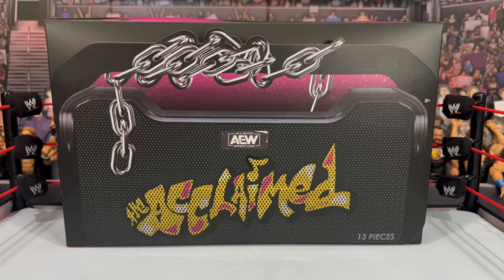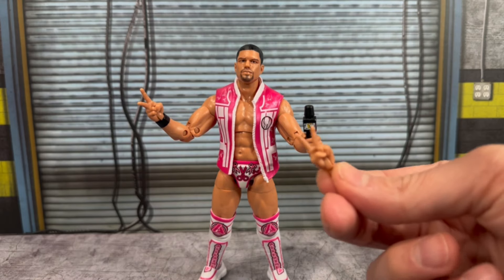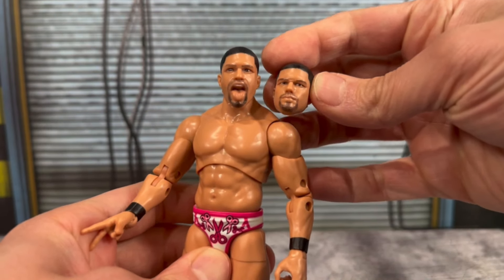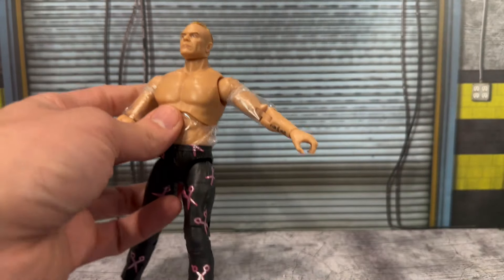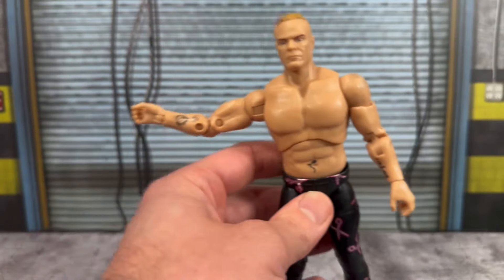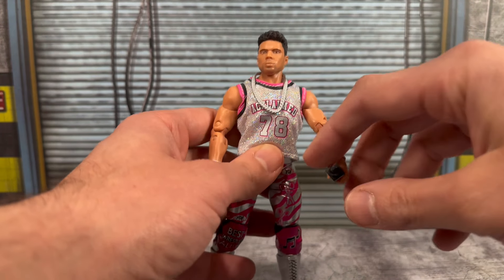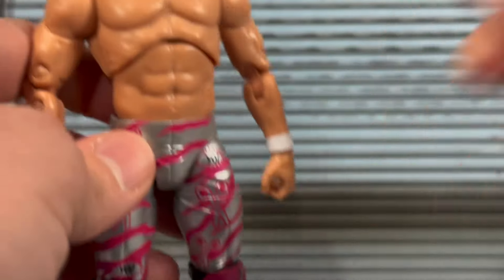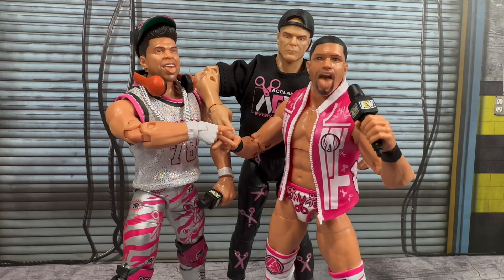AEW Jazwares Ringside Exclusive The Acclaimed 3-Pack Max Caster, Anthony Bowens & Billy Gunn Review!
Today we unbox and review AEW Jazwares Ringside Exclusive The Acclaimed 3-Pack Max Caster, Anthony Bowens & Billy Gunn!